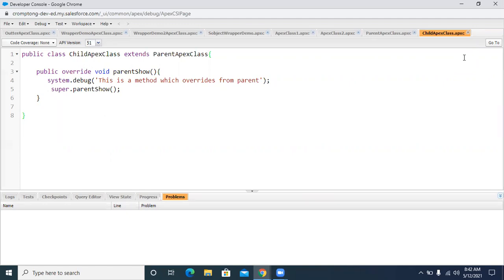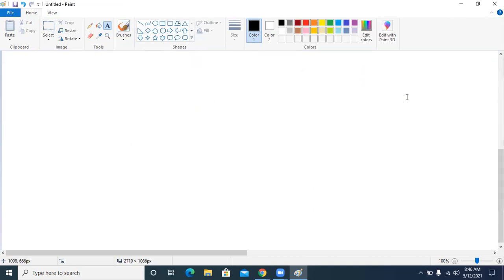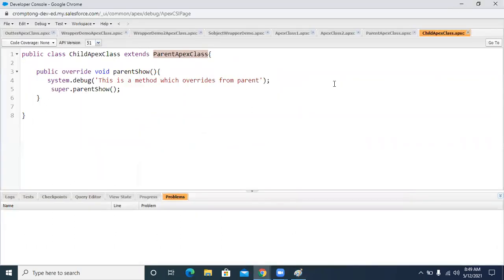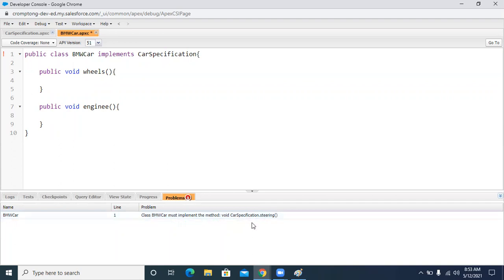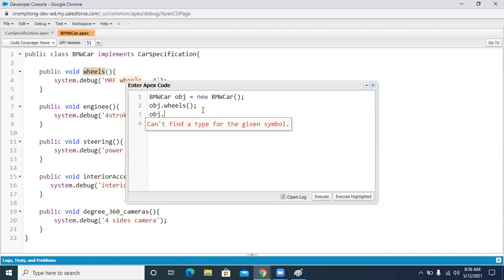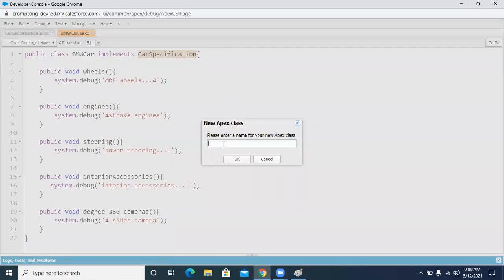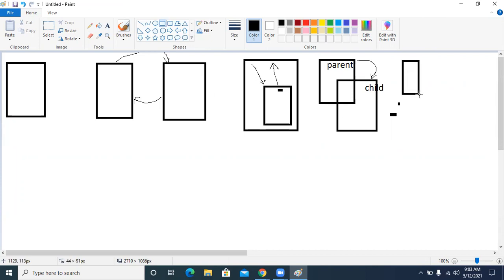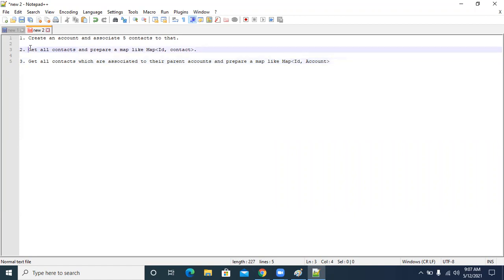Day 10 Apex Fundamentals